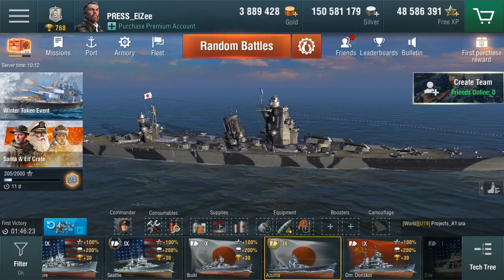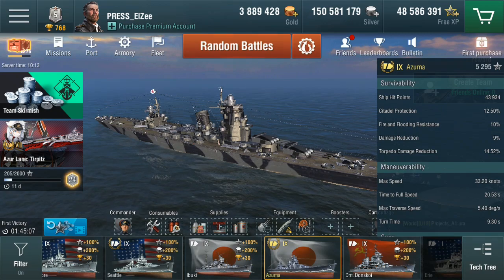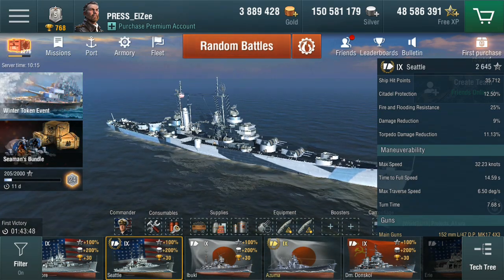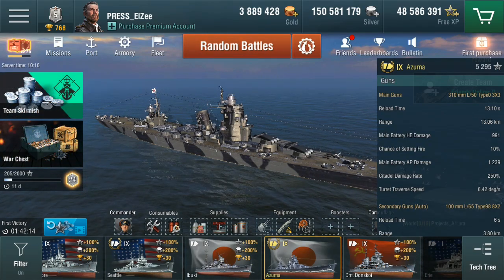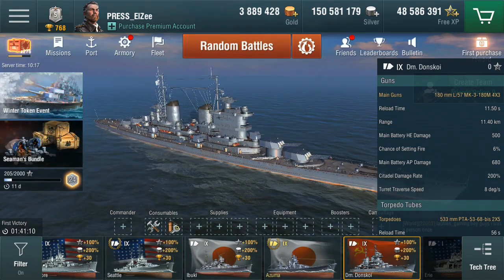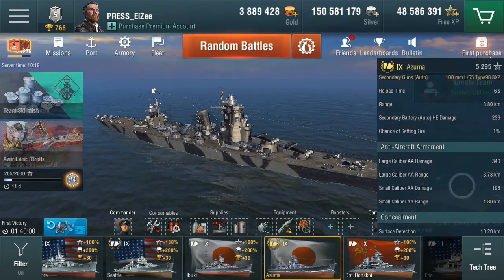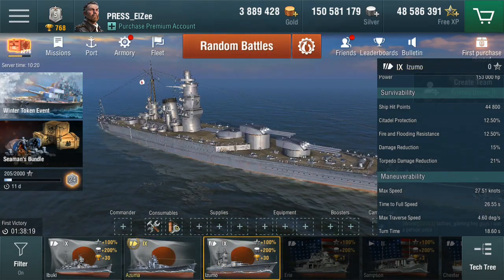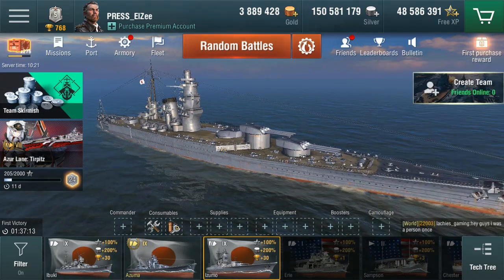World of Warships Blitz: Azuma. Something Different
The tier 9 premium Japanese cruiser, the Azuma is completely different from any of the other IJN cruisers. No torpedoes, sonar, automatic secondaries. It's unique. Here's a review of the stats.

Azuma
Launched 1945
30,800 t
Dimensions: 240m x 28m
Hit Points: 43,934
Citadel Protection: 12.5%
Flood and Fire Protection: 10%
Damage Reduction: 9%
Torpedo Reduction: 14.52% (with equipment)
Max Speed: 33.2 knots
Time to Speed: 20.53 seconds
Traverse Speed: 5.40 deg/sec
Turn Time: 9.30 seconds
Main Guns: 310mm L/50 3 x 3
Reload: 13.50 seconds
Range: 13.06 km
HE 991 damage with 10% fire chance
AP 1,238 damage
Turret Traverse: 6 deg/s
Secondaries (Auto): 100mm L/65 8 x 2
Reload: 6 seconds
Range: 3.80 km
HE 236 damage with 1% fire chance
Large Cal AA 340 damage with 3.78 km range
Small Cal AA 198 damage with 1.80 km range
Detection: 10.20 km

Loadout of ship can affect stats. Loadout of this ship above is.
Supplies are refined diesel, improved crew rations and preventative maintenance pack.
Equipment is dispersion, deck protection and torpedo protection.

Elite is unselected but the choice are:
Turret Traverse 7% Reload 3%
or
Torpedo damage reduction 10%

Specials:
2 x Precise Aiming I
2 x Rapid Reload I
2 x Sonar I